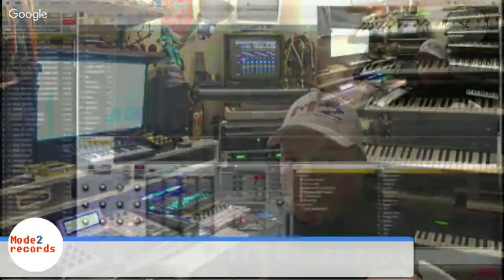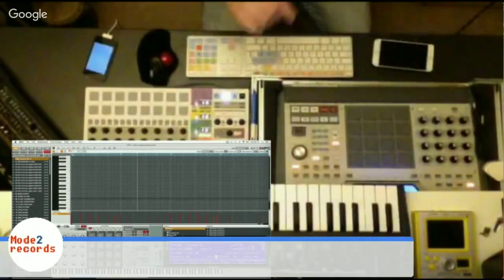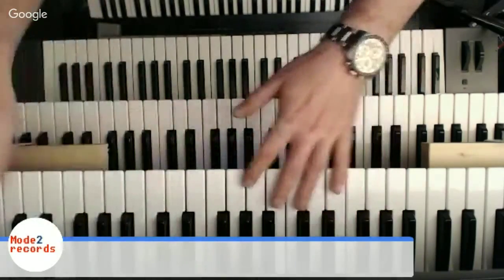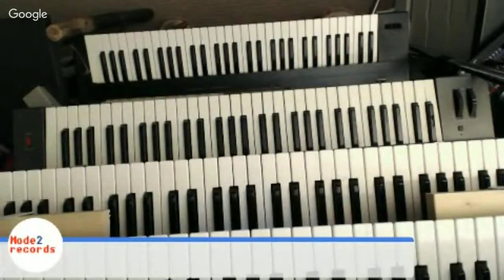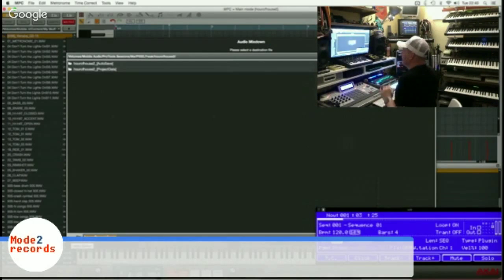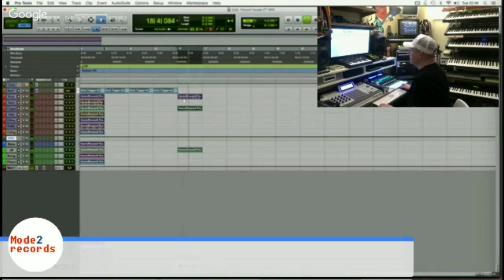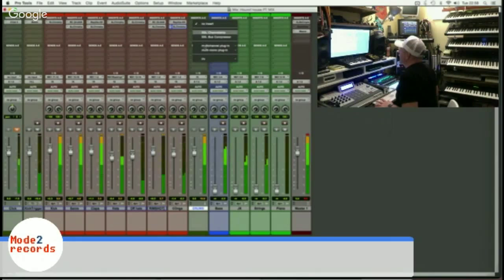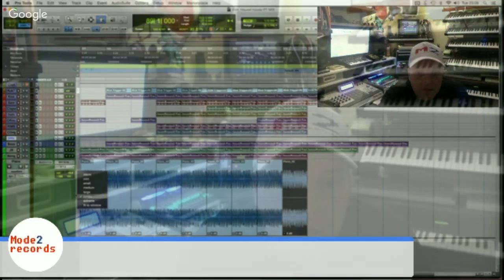1 hour of House - Akai MPC - Studio Session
Producer James Hockley (Armin Van Buuren, Ministry of Sound, Toolroom, Chicane) creates a Track from Scratch in four 15 minute sections :

1. Drums and Groove
2. Melody and top line
3. Arrange
4. Mixdown